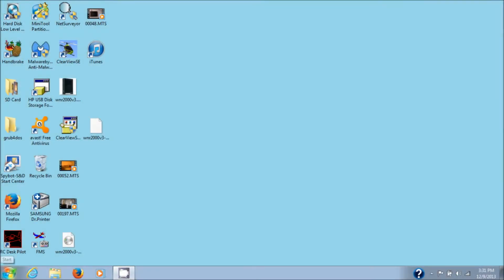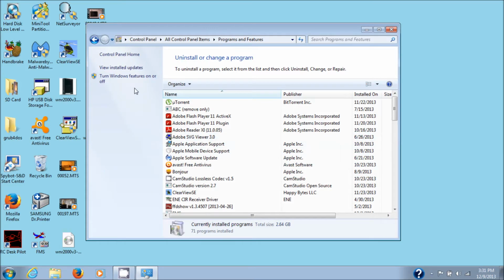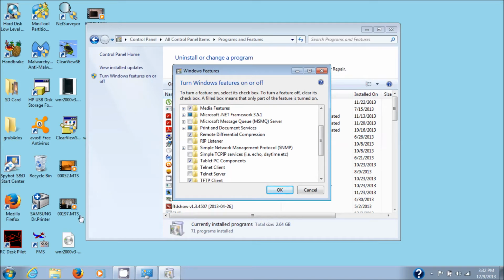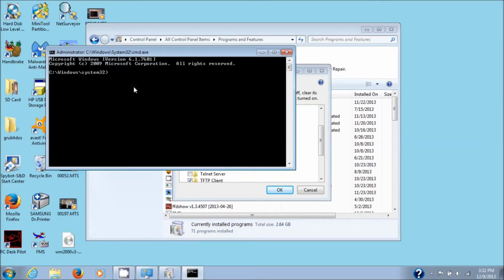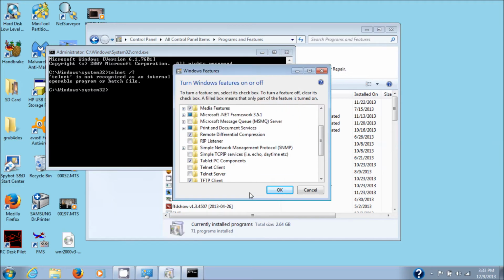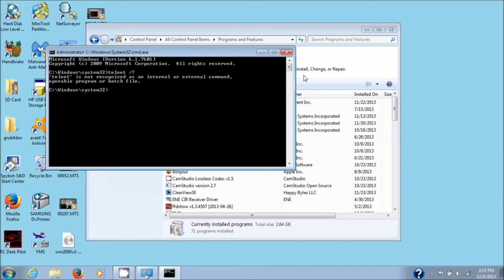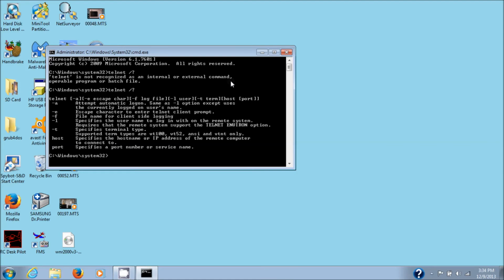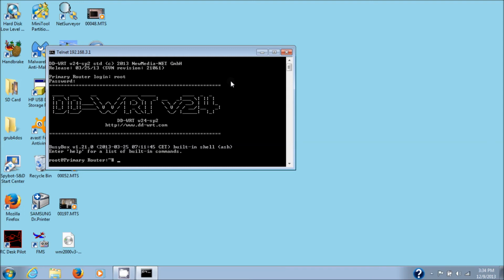Enabling Telnet Client in Windows 7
OEM Windows 10 Home, 64-Bit, 1-Pack, DVD At Amazon Or eBay
●▬▬▬▬▬๑۩۩๑▬▬▬▬▬▬●
●▬▬▬▬▬๑۩۩๑▬▬▬▬▬▬●
01/29/19